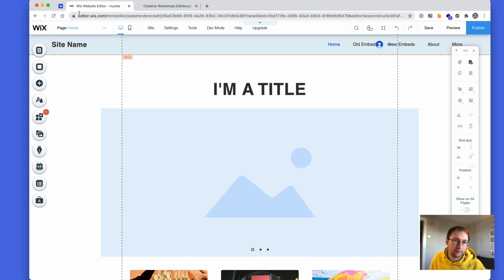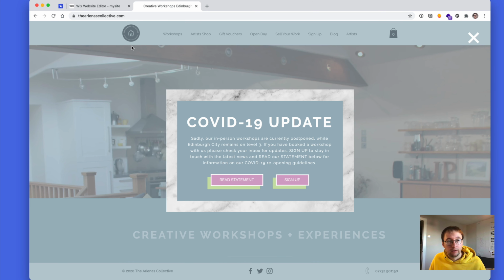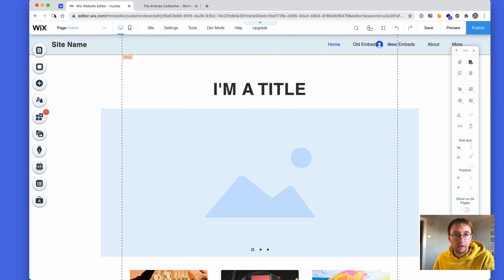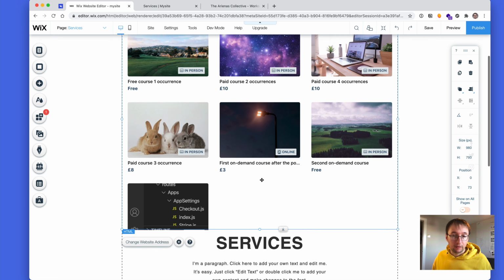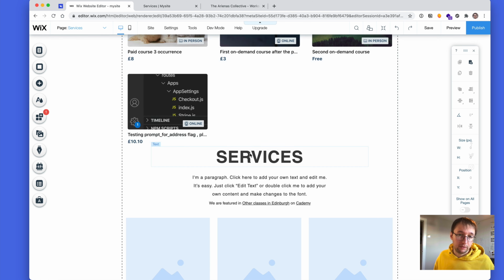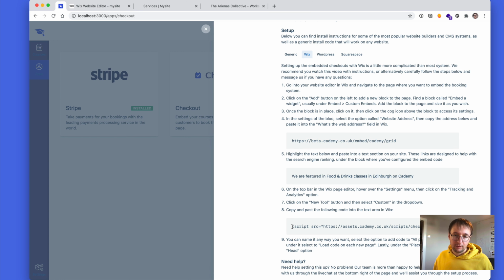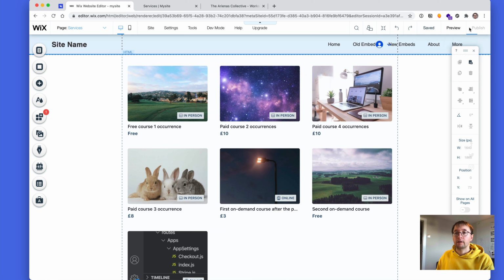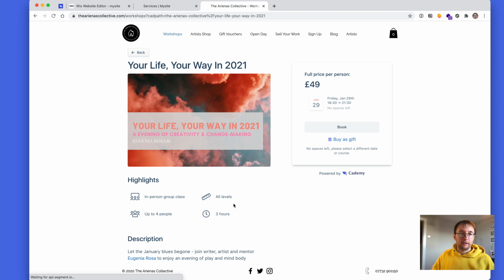Installing Cademy's embeddable booking system on Wix